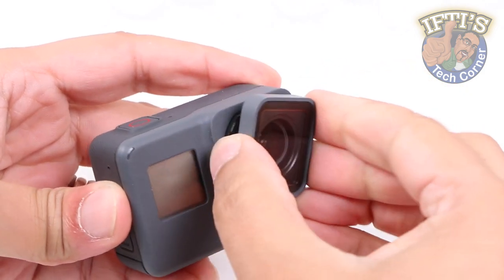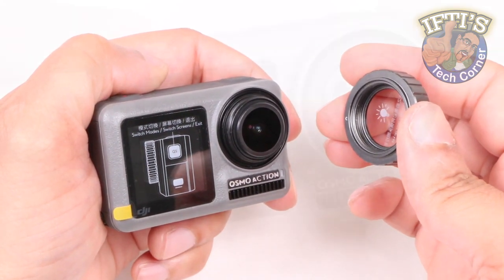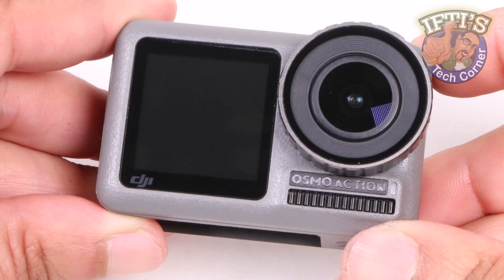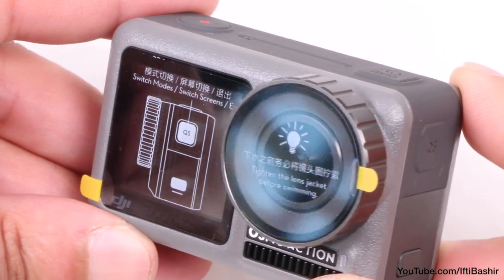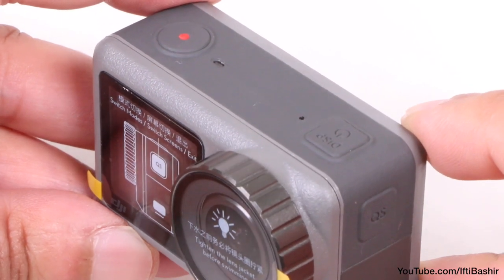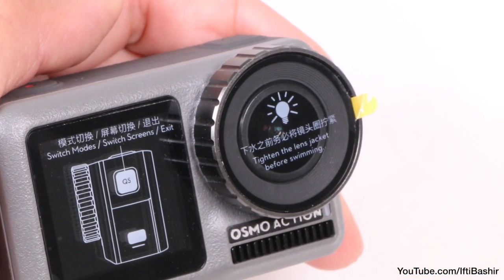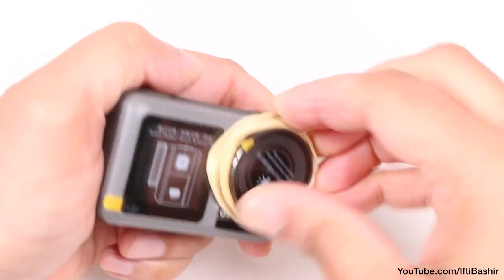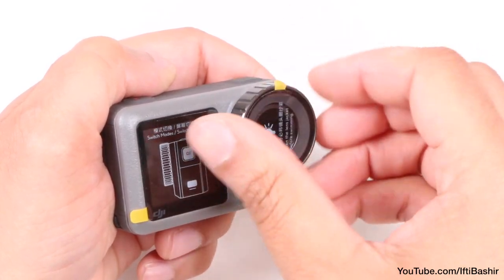DJI OSMO Action - Easy Lens Filter Cap / Cover Removal!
That lens cap can be mega tough to remove.
This process makes it easy!!

Please use the below links. It doesn’t cost you an extra penny but helps me run the channel!